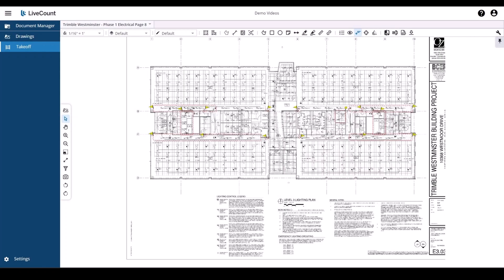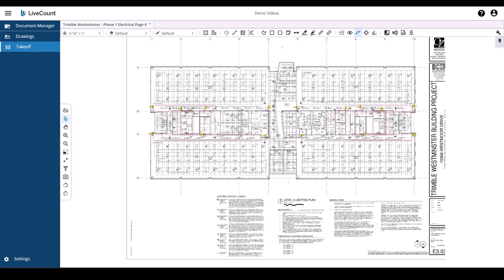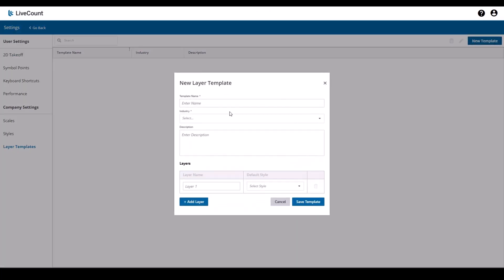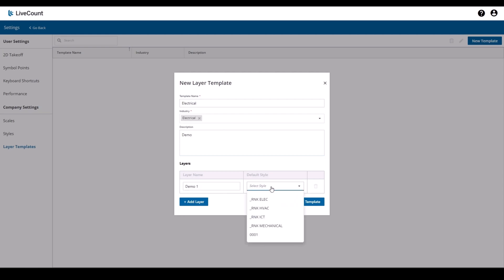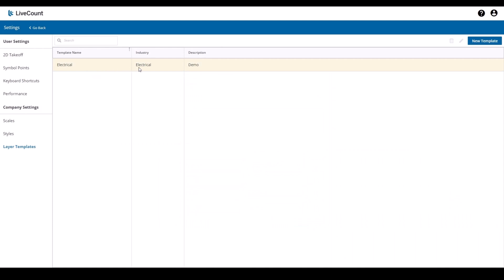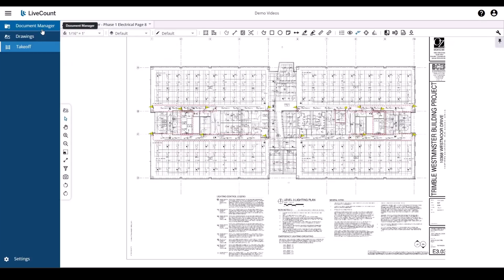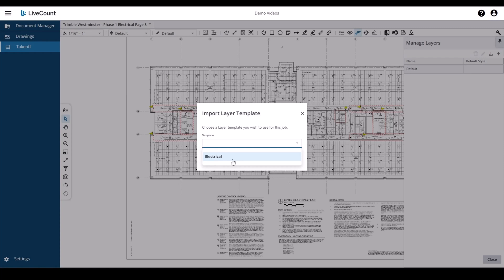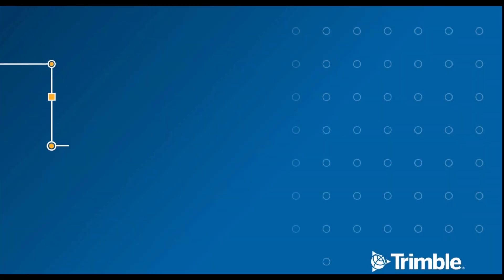LiveCount: Layer Templates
This video demonstrates how to set up different Layer Templates for different types of jobs in Trimble LiveCount. The new Layer Templates feature saves significant time, particularly for users who perform takeoff first, then link their annotations to their estimate.